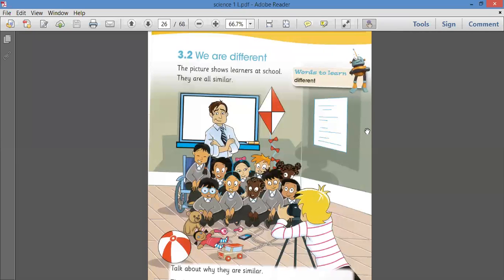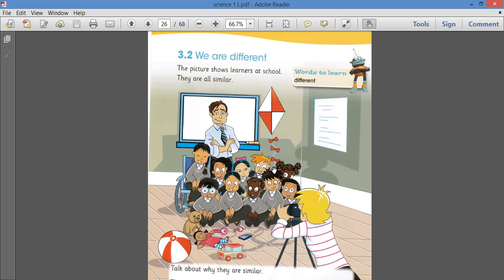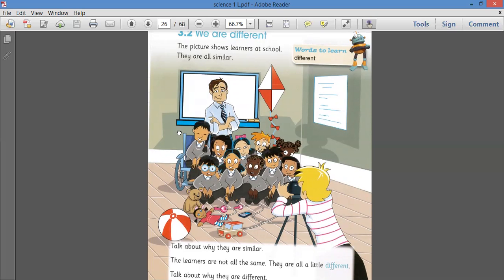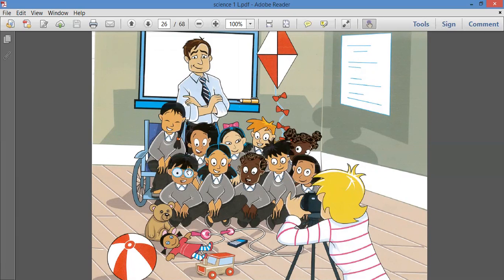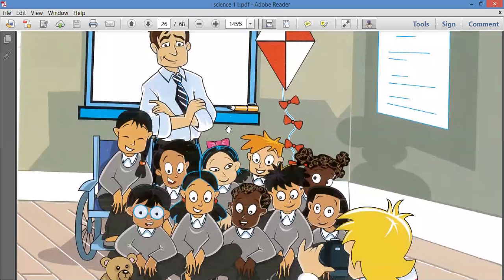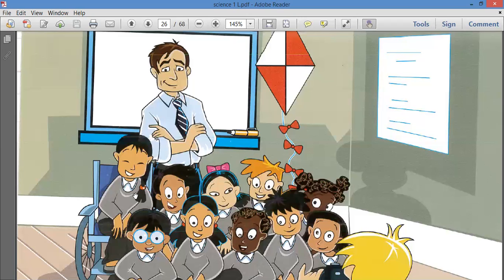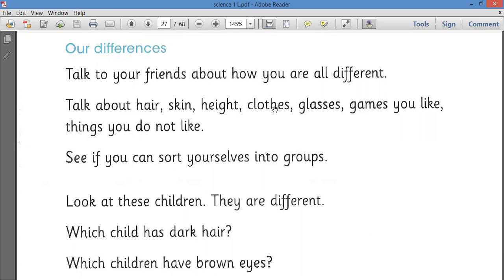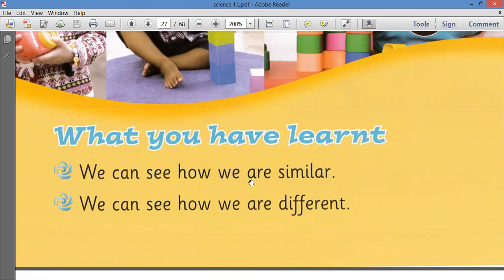Science Unit :3 Lesson 2 We are different